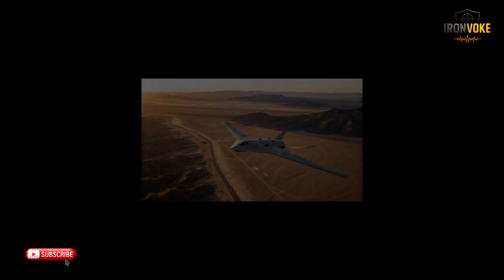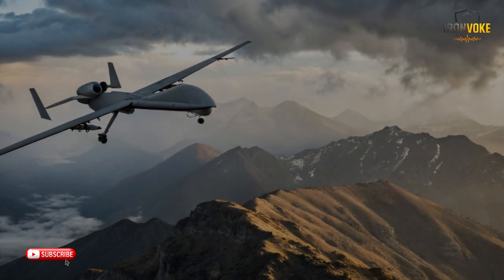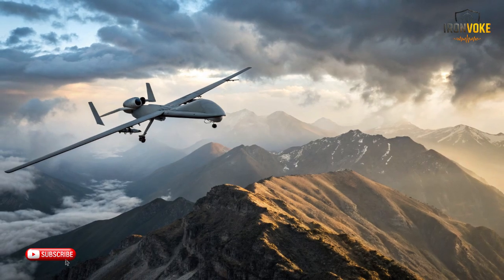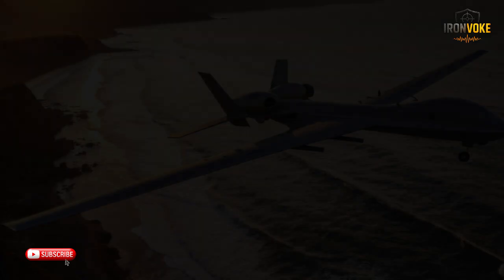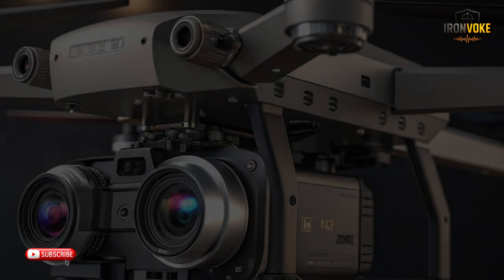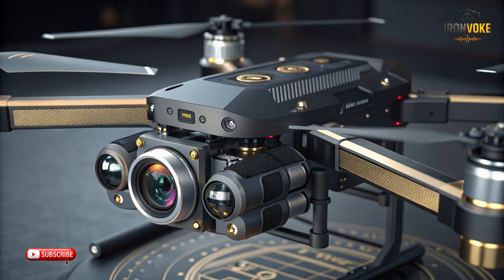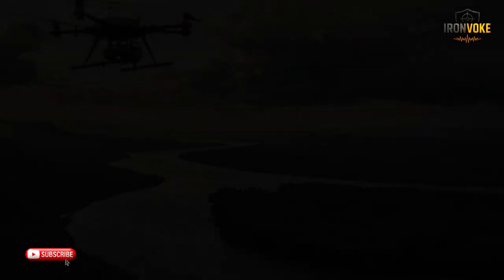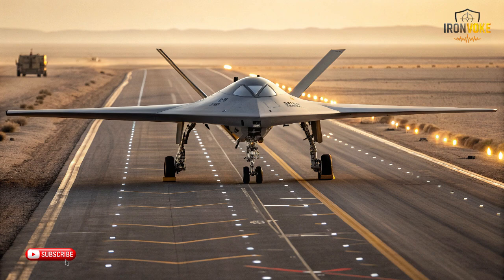Eitan Drone — Israel’s Next-Gen Super UAV Revealed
"Discover Israel’s next-generation super UAV — the Eitan Drone! Explore its cutting-edge technology, stealth capabilities, long endurance, advanced sensors, and strategic impact on modern warfare. From intelligence gathering to precision strikes, see why the Eitan is redefining the future of aerial operations.